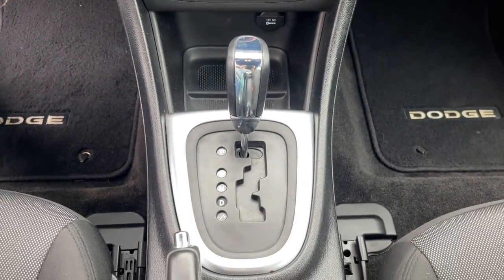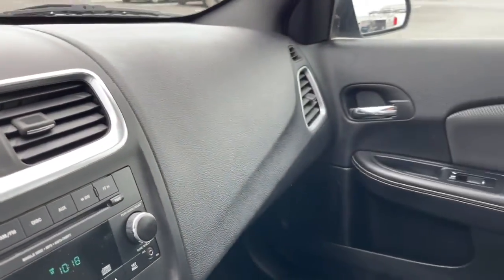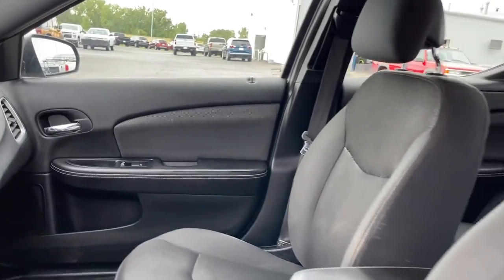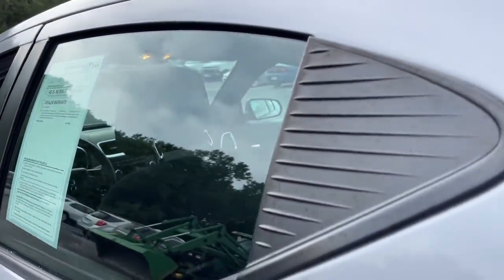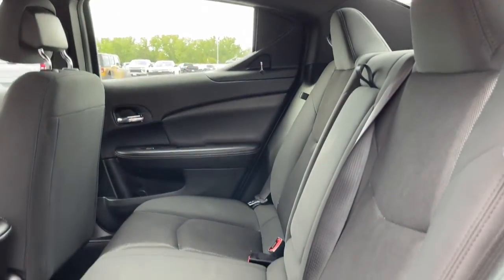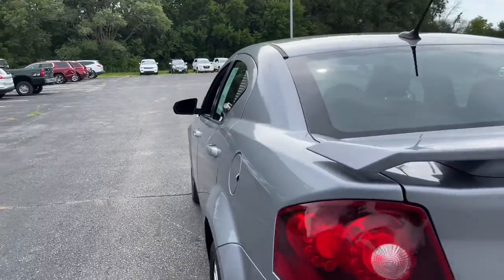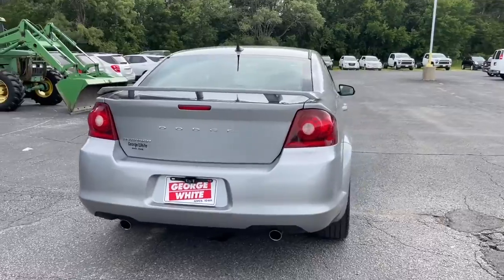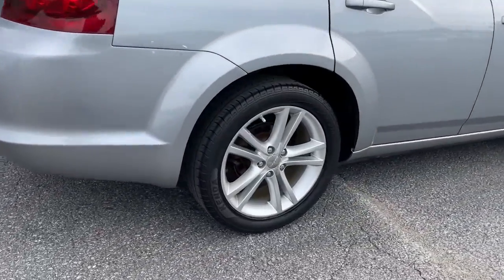2013 Dodge Avenger Ames, Boone, Story City, Marshaltown, Nevada Iowa A8832A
Billet Silver Metallic Clearcoat Used 2013 Dodge Avenger available in Ames, Iowa at George White Chevrolet. Servicing the Boone, Story City, Marshalltown, and Nevada areas.

#{MAKE}
#{MODEL}
2013 Dodge Avenger SE - Stock#: A8832A - VIN#: 1C3CDZAG3DN552610

1719 S. High Ave

Billet Silver Metallic Clearcoat 19/29 City/Highway MPG Odometer is 4252 miles below market average!br2013 Dodge Avenger SE 4D Sedan FWD 6-Speed Automatic 3.6L V6 24V VVTbrbrbrGEORGE WHITE CHEVROLET - PRE-OWNED INVENTORY FOR AMES & ANKENY CHEVROLET CUSTOMERS George White Chevrolet is also your source for pre-owned Chevy cars and trucks. We have a large pre-owned inventory available. For used cars near Ankeny paired with amazing service visit our Ames Chevrolet showroom for a test drive today. You can use our site to view inventory find a quick quote or research leasing and financing options.brbrAwards:br  * 2013 IIHS Top Safety Pick   * Wards 10 Best EnginesbrbrReviews:br  * If you want a car whose looks portray swagger but you cant pony up to a Dodge Charger the 2013 Dodge Avenger just might be your style. Source: KBB.combr  * Strong V6 engine; lots of features for the price; composed ride and handling. Source: Edmunds